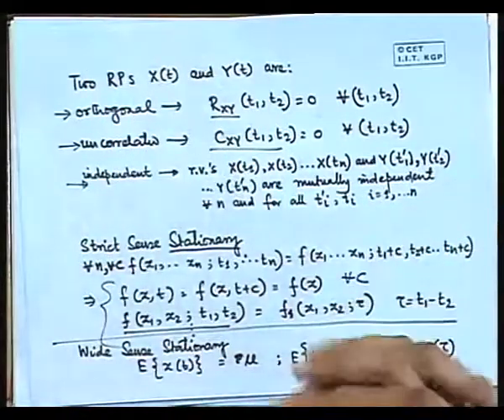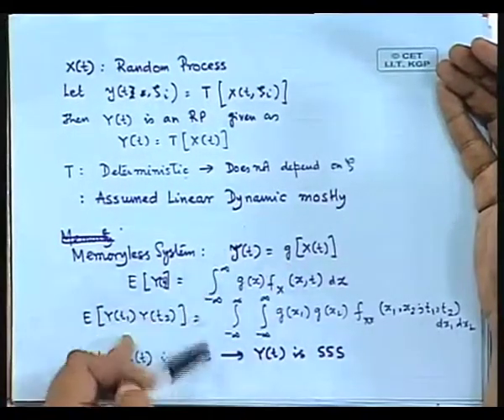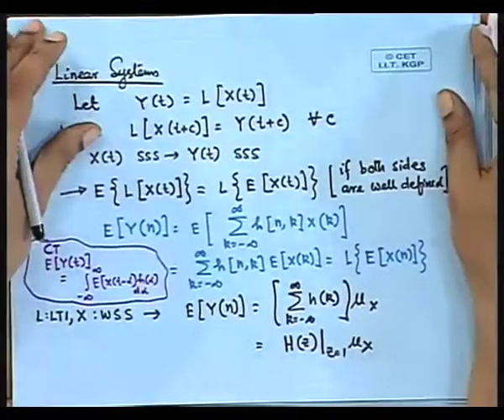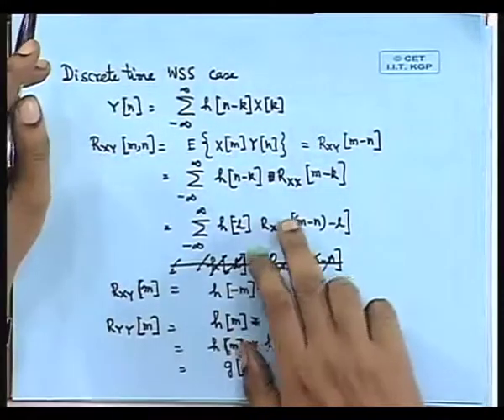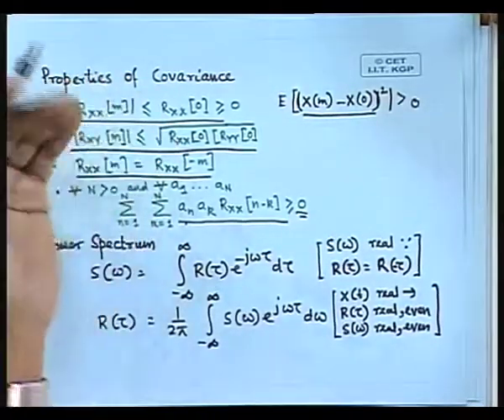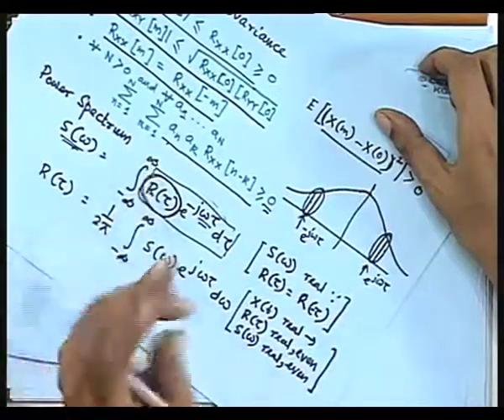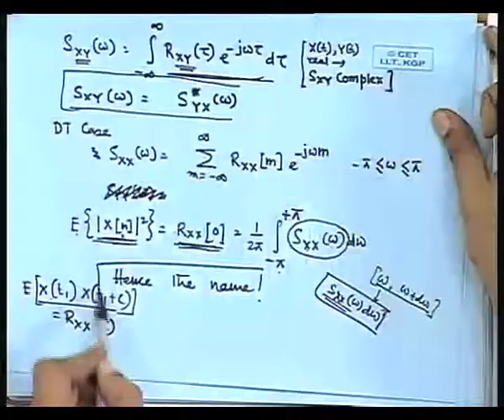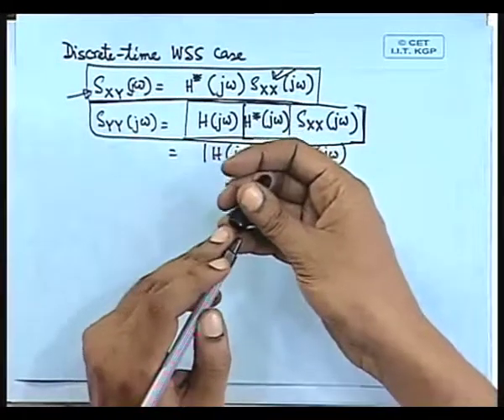Random Processes and Linear Systems Lec-7